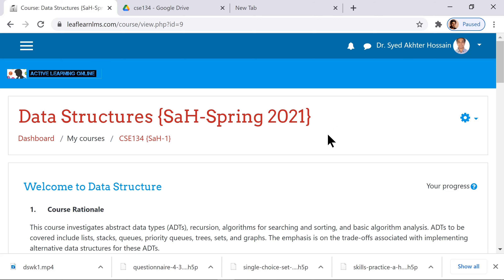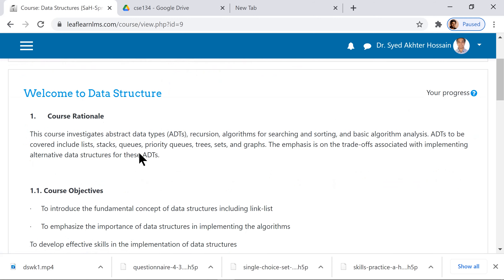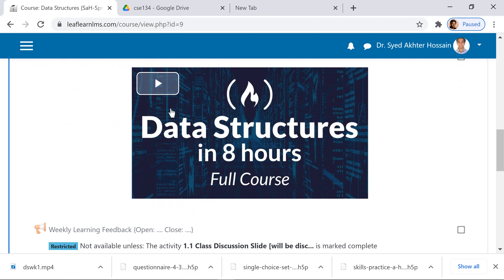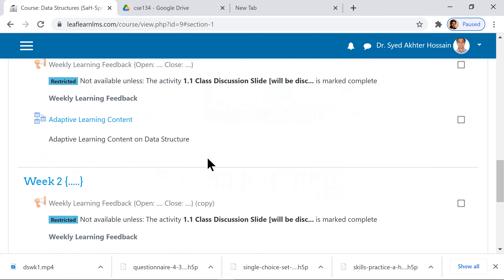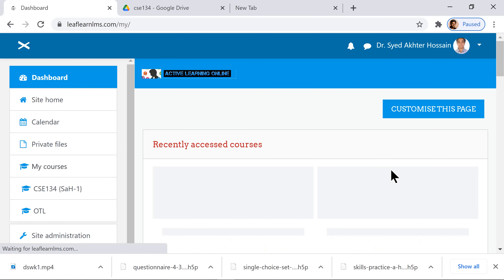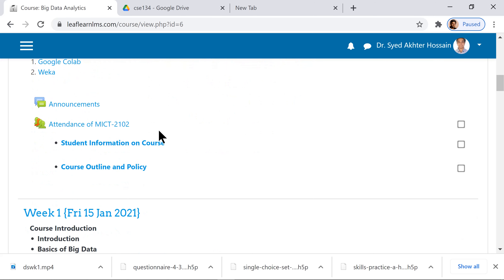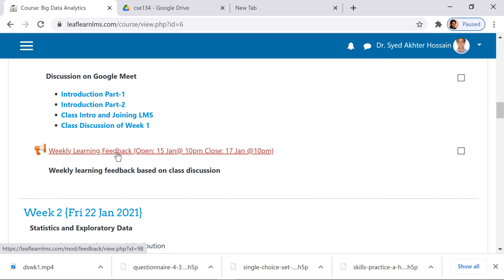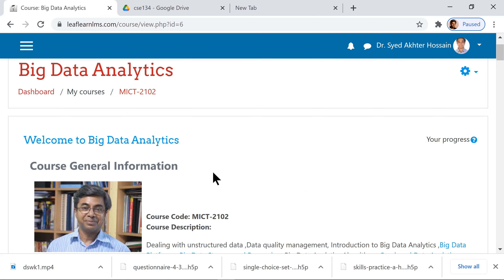ULAB UHLC Intro